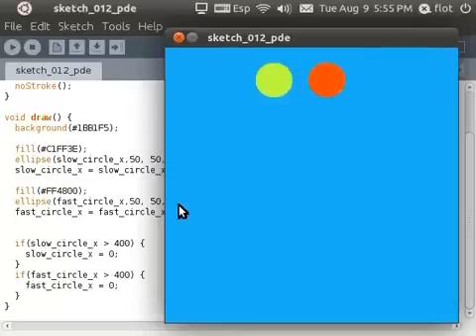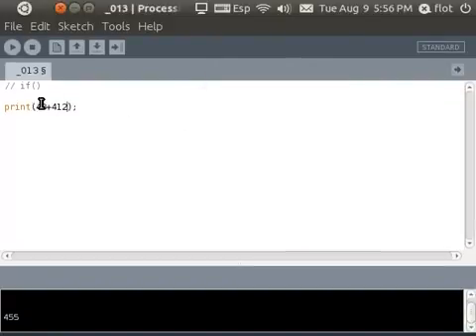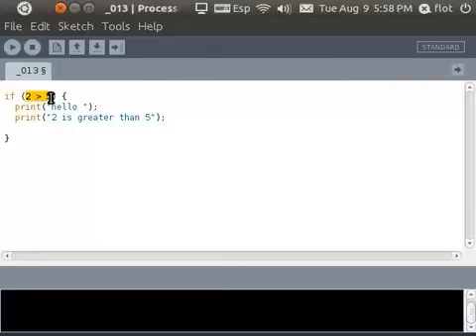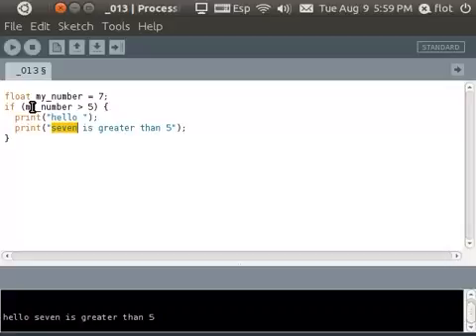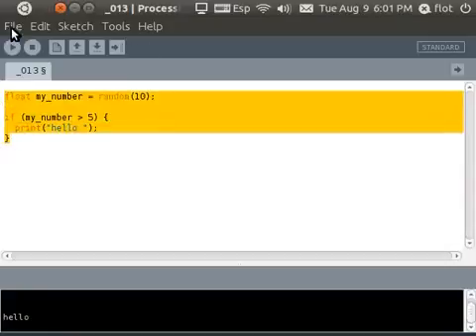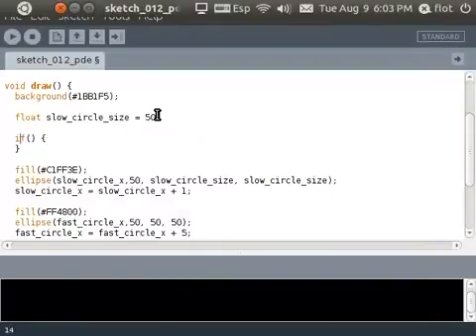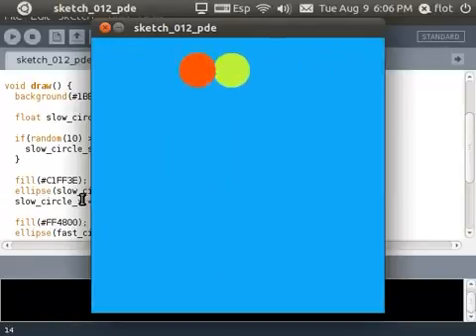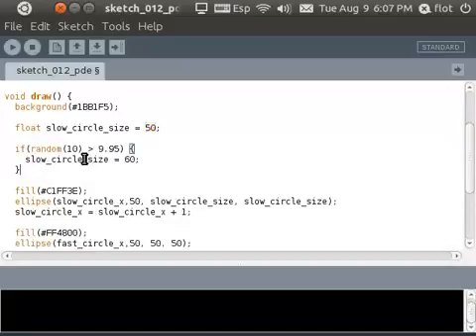[Code & Dev Bootcamp!] Learn programming 13 event happening only sometimes